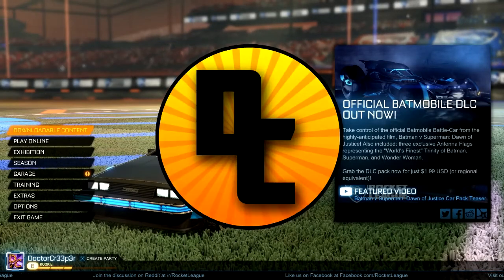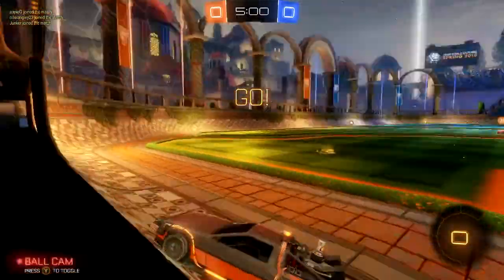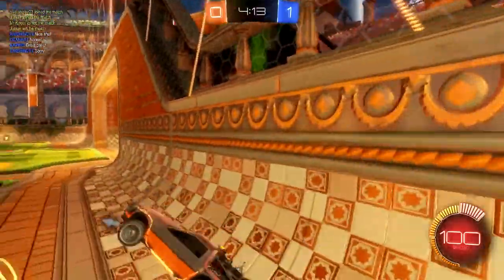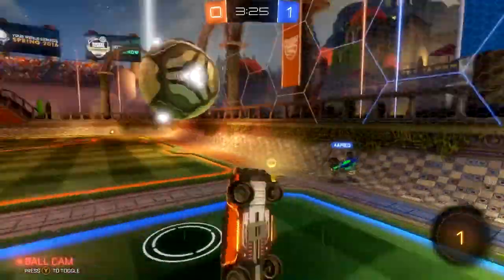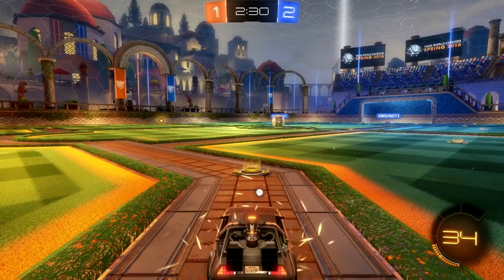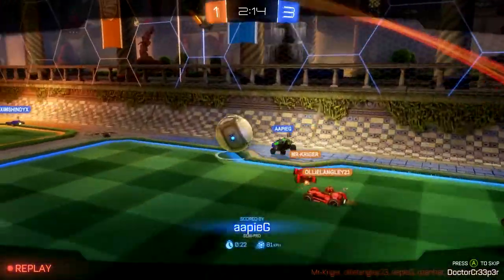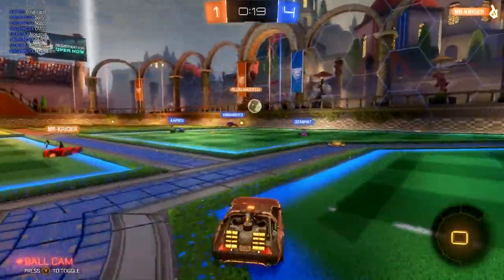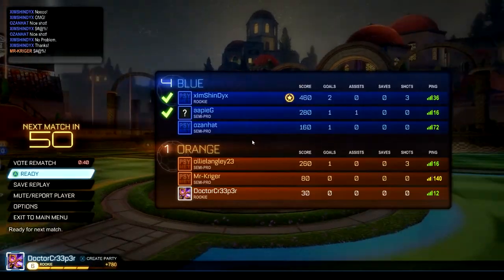Rocket League - THE DELOREAN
▸ Welcome To A Gameplay Video In This Video i play rocket league and dont do very well  i hope you Enjoy And Continue Watching my Channel If this is the first Video Of mine You have Watched

▸ Schedule
▸Monday: Minecraft Minigame
▸Tuesday
▸Wednesday: Scrap Mechanic
▸Thursday
▸Friday:  Challenge Video
▸Saturday
▸Sunday: Sky island

▸ go check out
if you like Boxer dogs Click the link above to see Tonka my boxer pup